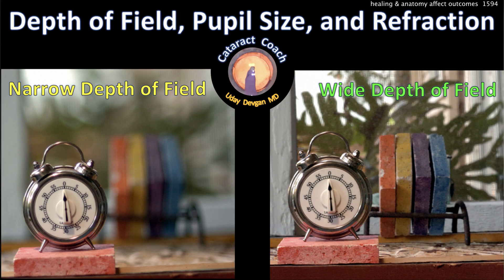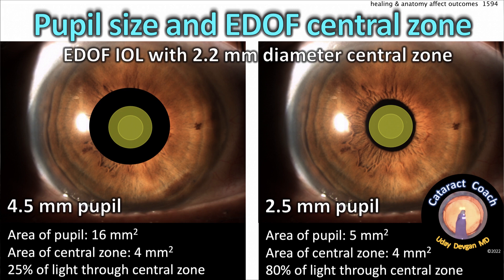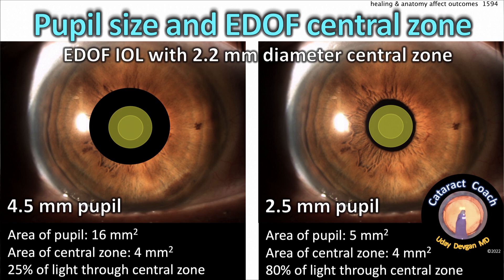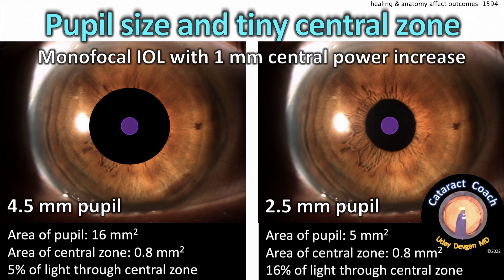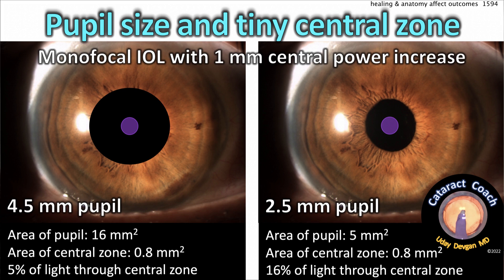CataractCoach 1594: patient healing and anatomy affect visual outcomes of cataract surgery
Patient anatomy and healing greatly affect outcomes
Visual results of surgery depend both on surgeon as well as patient factors

We perform a beautiful cataract surgery with the expectation that the patient will heal normally and achieve outstanding vision. While that happens the vast majority of the time, there are occasional patients where the visual results are not as expected. We all know to temper expectations so that patients have a realistic concept of what is possible with modern day IOL surgery. But sometimes, despite our best efforts, we have patients where there is disappointment with the results of surgery despite a technically perfect procedure without complications. We must realize and explain that patient anatomy and healing ability greatly affect the visual outcome.

Anatomic considerations

When we take a photo with a camera we know that the lens and focus are important, but equally critical is the aperture size, or F-stop in camera terms, which determines depth of field. For our patients, that is the pupil size and it varies greatly among the population. While the pupil size does tend to decrease with age, there can still be considerable variation among patients. A larger pupil will allow more light to enter the eye but it also lessens the depth of focus within the eye and the depth of field of the patient’s view of the environment.

When considering refractive targeting for lenses which central focusing elements such as extended depth of focus IOLs, the pupil size can help determine where to aim. For a patient with a larger 4.5 mm pupil, only 25% of the incoming light will go through the central zone of the IOL. Whereas in a patient with smaller 2.5 mm diameter pupils, fully 80% of the incoming light will be through the central focusing element. This means that for the patient with larger pupils, perhaps we should aim for a slight myopic outcome such as -0.25 or even -0.50, whereas for the patient with smaller pupils aiming for plano to even +0.25 may give better visual results.

Also keep in mind pupil size when using newer design monofocal IOLs with a central 1 mm increase in curvature. This is an area of 0.8mm mm2 so it has minimal impact for a 4.5 mm pupil (5% of incoming light) but for a smaller 2.5 mm pupil it can have a bit more effect (16% of incoming light). Corneal aberrations such as astigmatism, spherical aberration, and other higher order changes can also affect the depth of focus by trading some image quality for a larger range. These measurements vary among patients and can significantly affect the post-operative visual results.

Healing is not always predictable

If we get 100 people and give them all the exact same cut on the arm, of course there will be a variability in the healing with some patients healing beautifully and without a scar while others may form a keloid or have delayed wound closure. This is to be expected and the same thing happens in the eye with cataract surgery. There is certainly a wide distribution of patient healing after cataract surgery and we can only do a limited amount of modulation of that healing with our topical steroid and NSAID eye drops. Systemic factors affect healing and we see this particularly in diabetic patients where poor blood glucose control results in poor post-operative healing.

Patients can also have other ocular conditions which affect healing and may increase the likelihood of post-operative complications. Patients with epi-retinal membranes and macular pucker are far more likely to develop cystoid macular edema and blurry vision even after a perfectly performed cataract surgery. Fortunately this edema tends to resolve with time and medications, but still the cataract surgeon may be unjustly blamed for the delayed recovery of vision.

Immediately after cataract surgery patients tend to be very impressed with their newfound vision but in some cases, differences in healing can change the focus of the eyes over the next few weeks. We put the IOL in the capsular bag in a very particular position with regards to centration and with toric IOLs, rotation as well. Since we are replacing the 4 to 5 mm thick human cataractous lens with a very thin IOL, the patient’s healing response can change the effective lens position. As the IOL moves more anterior there is a shift towards myopia and if it moves more posterior, the shift is more hyperopic. Again, despite a perfect surgical procedure, the patient healing can change the perceived results of surgery.

Performing a beautiful cataract surgery is important to give patients the best vision possible, but it is not the only factor because patient healing response and ocular anatomy greatly affect the visual outcomes as well. The next time a patient feels like the results of her uneventful surgery are due to the surgical procedure, we should take time to gently remind her that it is probably her unusual anatomy and unpredictable healing response.